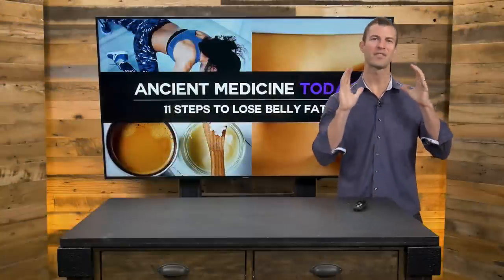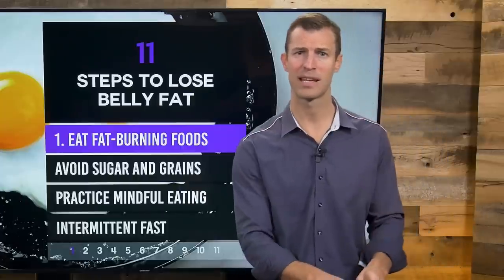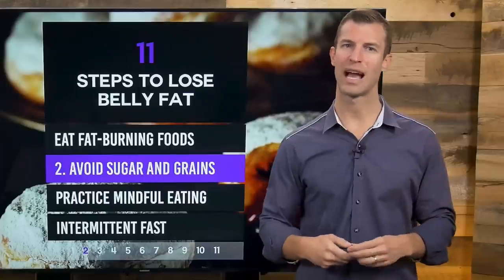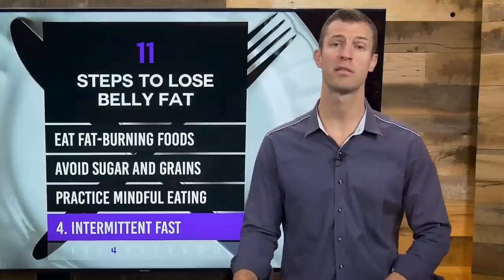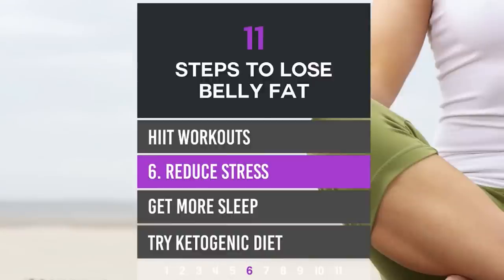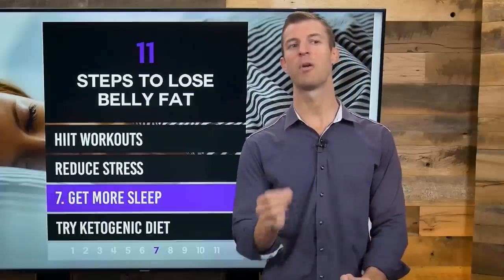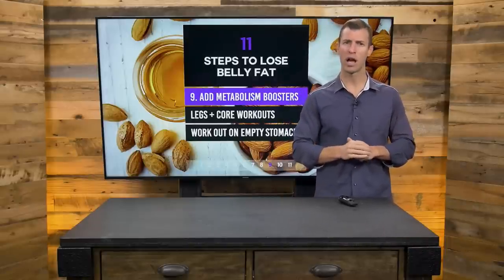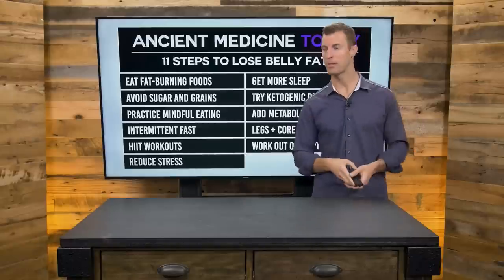11 Steps to Lose Belly Fat | Dr. Josh Axe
There’s loads of advice out there regarding how to lose weight quickly, and often with the least possible effort involved. And while your primary reason for wanting to learn how to lose belly fat may be due to vanity, there are loads of convincing health reasons for wanting to trim down your waistline as well.

For example, dangerous visceral fat — the type of deep fat that tends to accumulate near your belly, surrounding your vital organs — raises the risk for serious conditions, including heart disease, diabetes and many others. The World Health Organization (WHO) estimates that in 2005 approximately 1.6 billion people worldwide were overweight and that at least 400 million adults were obese.

In this episode of Ancient Medicine Today, I'm talking about how you can lose that belly fat and, in the process, likely protect yourself from developing some serious health issues.
Dr. Josh Axe, DC, DNM, CNS, is a doctor of chiropractic, certified doctor of natural medicine and clinical nutritionist with a passion to help people eat healthily and live a healthy lifestyle.
Have any questions?